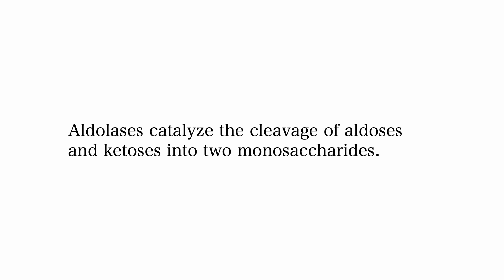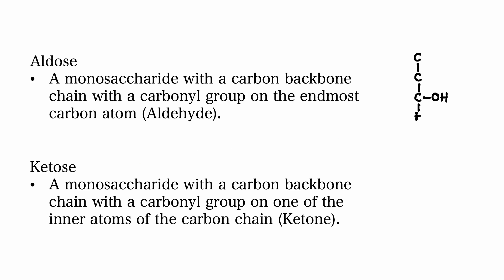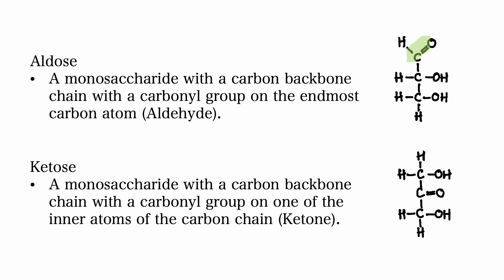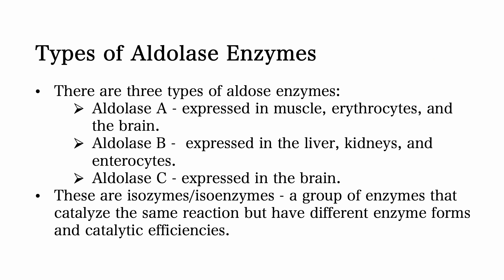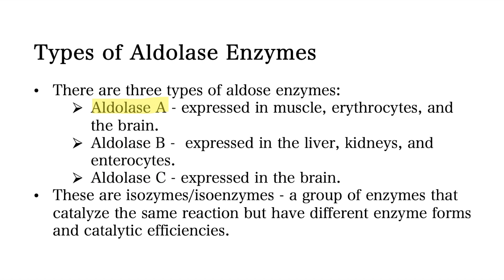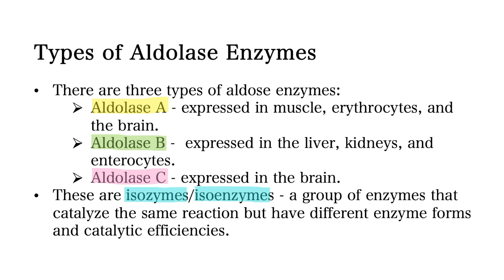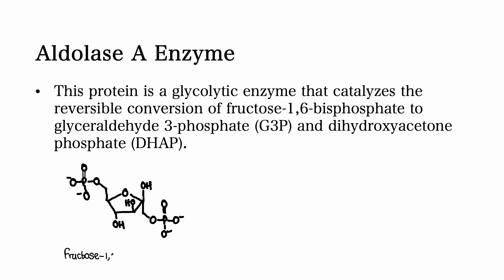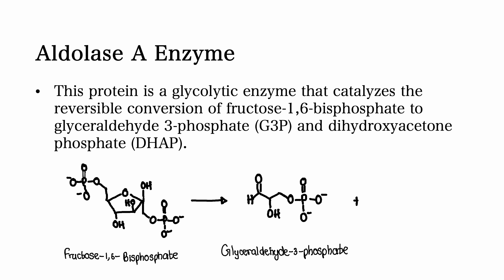What are Aldolase Enzymes? | MCAT Biochemistry | Foundational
This video talks about Aldolase Enzymes. It explores the three types of aldolase enzymes - Aldolase A, Aldolase B and Aldolase C.  More specifically, it explores how Aldolase A catalyzes the reversible conversion of fructose-1,6-bisphosphate to glyceraldehyde 3-phosphate (G3P) and dihydroxyacetone phosphate (DHAP). It also clarifies isozymes.

Timestamps
0:00 Intro
_:__ Outro